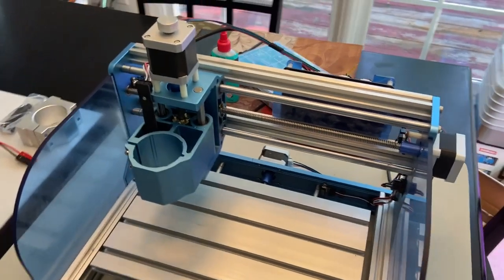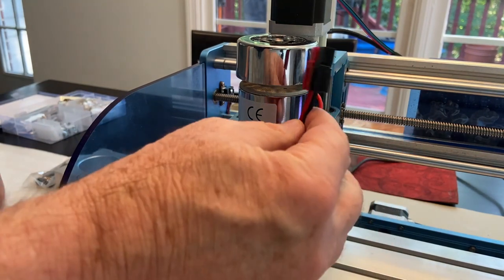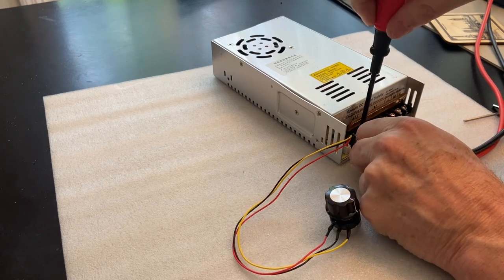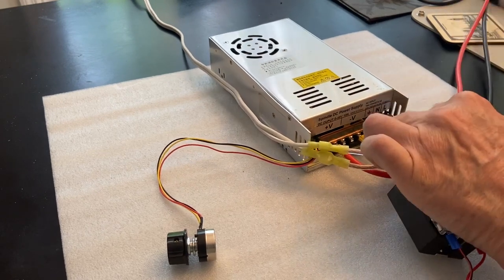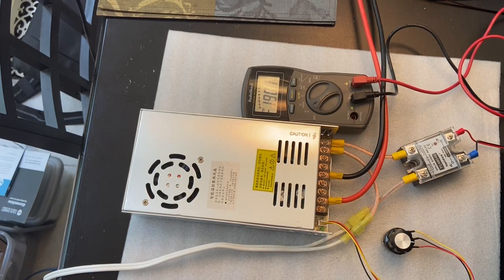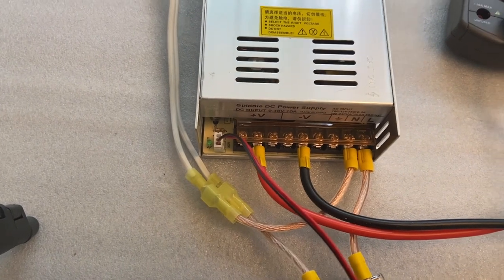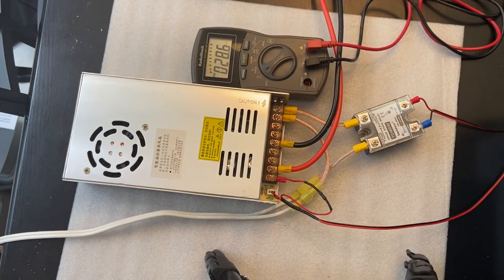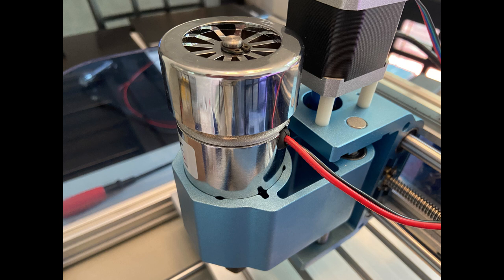3018-Prover 300 Watt Spindle Upgrade with GRBL control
Sainsmart 300 watt spindle motor kit installed in 3018-Prover and wired so as to allow GRBL control of spindle speed and spindle power. Be sure to refer to the diagrams in this video to ensure proper connection to the mains. The drawings include a GND connection. The GND terminal is connected to the case. Note also the addition of the RC filter to smooth the PWM output.

Important: Do not confuse this power supply with the cheap 100v power supply that comes with a 500w spindle motor! Those power supplies are not isolated from the mains and are very dangerous! They will not work with this control method.